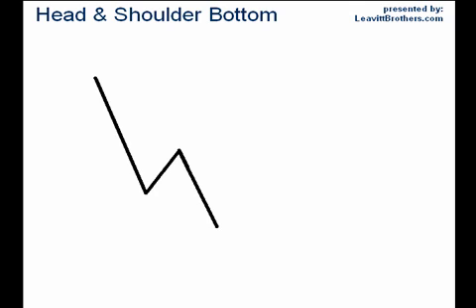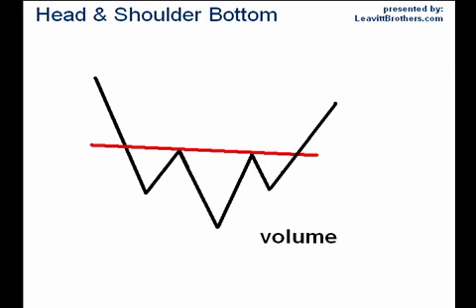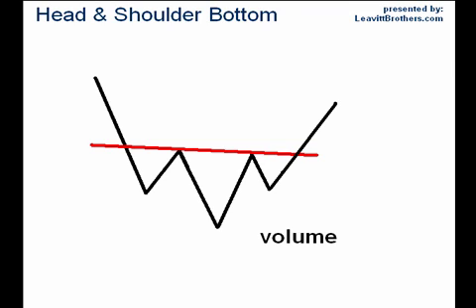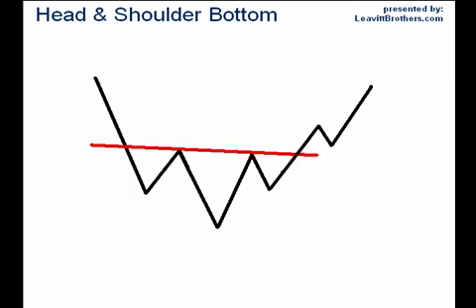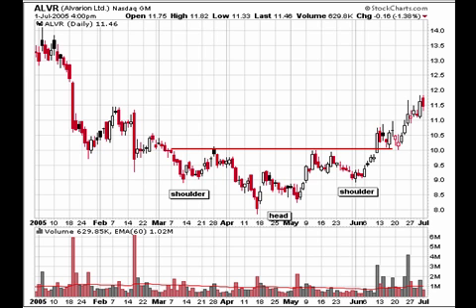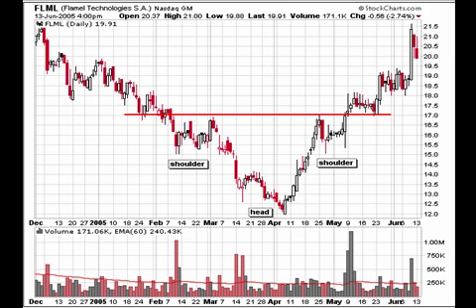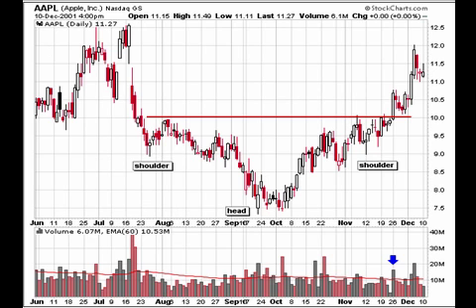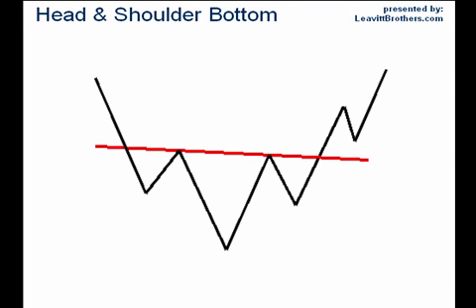Chart Patterns - Head n Shoulder Bottom